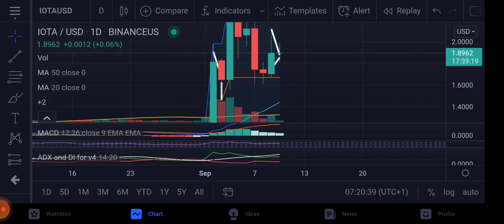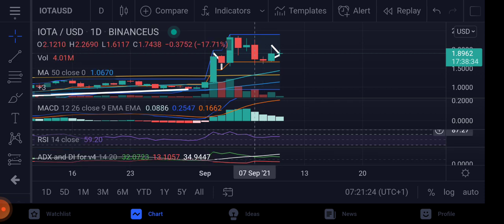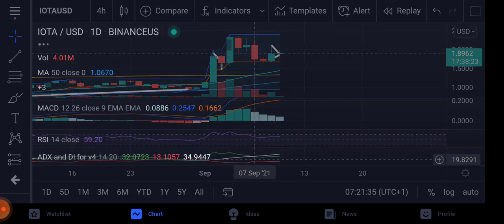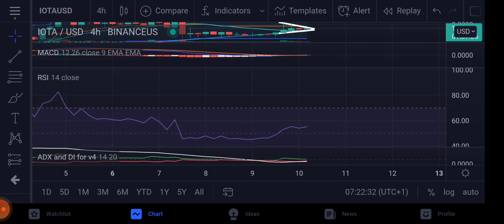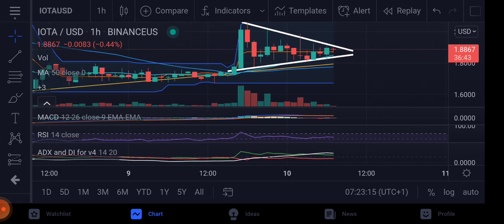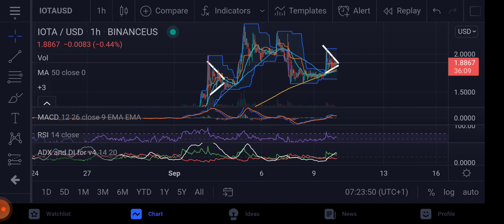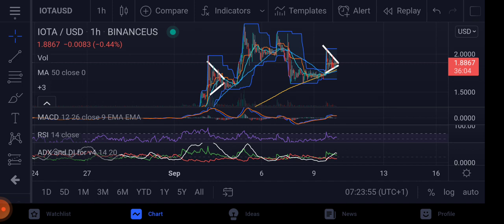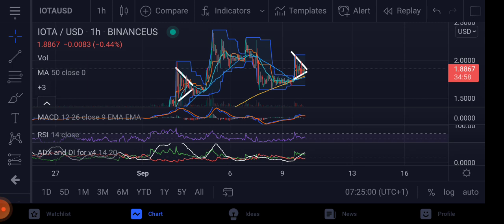IOTA Breakout to the Upside? Technical Analysis Price Update Today!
IOTA Breakout to the Upside? Technical Analysis Price Update! In this video I talk about the IOTA MIOTA price and share some price news.